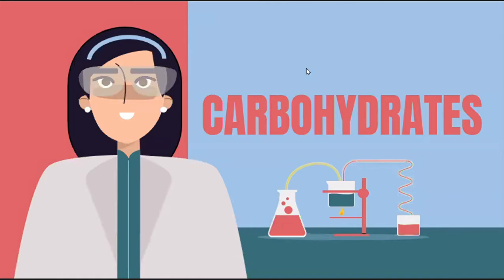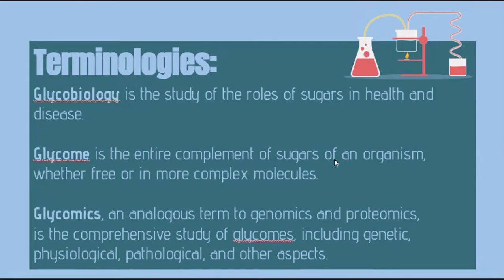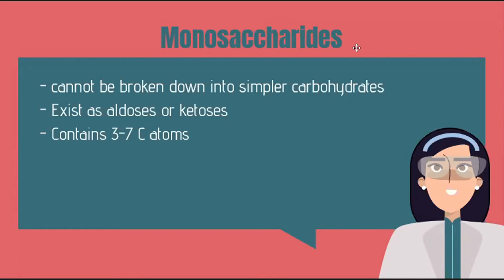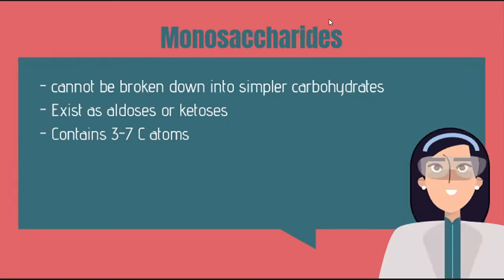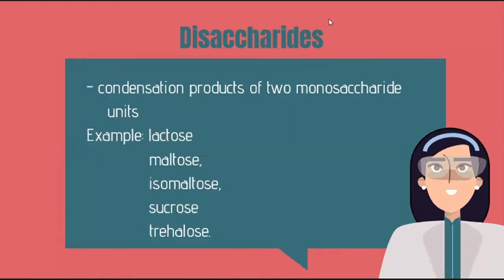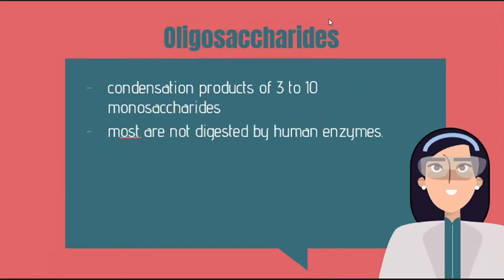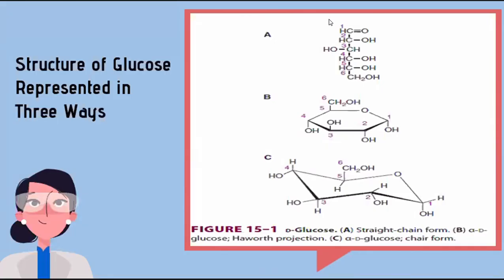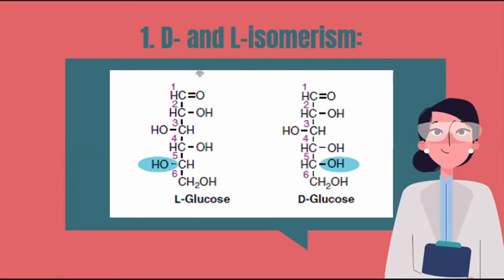BIOCHEM 14TH LECTURE CARBOHYDRATES